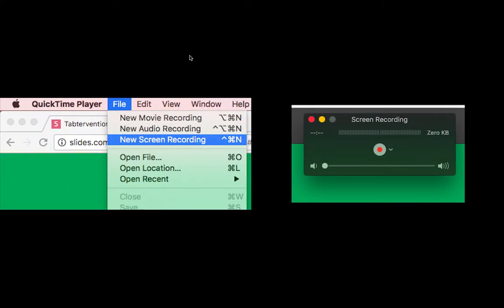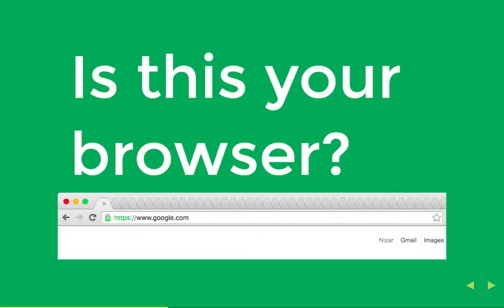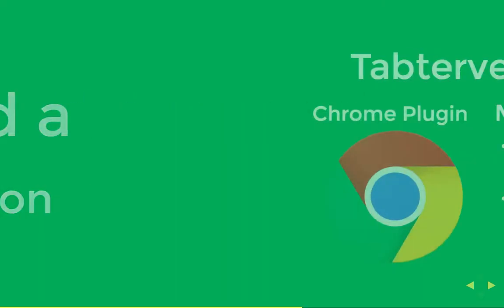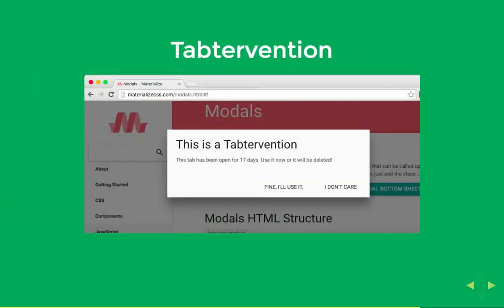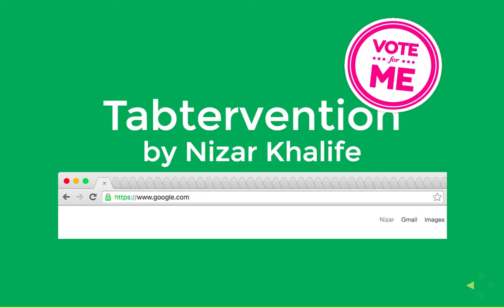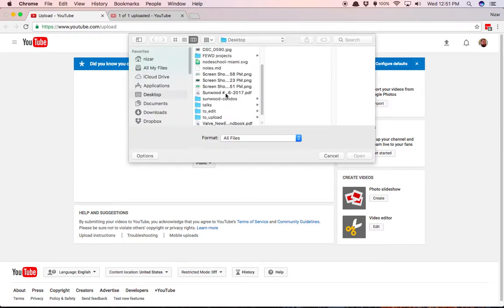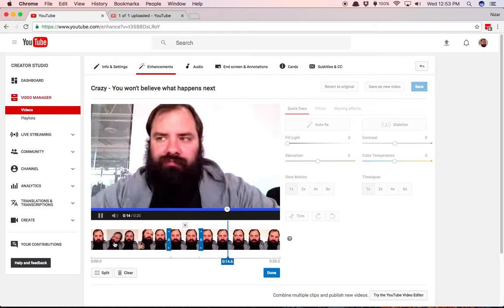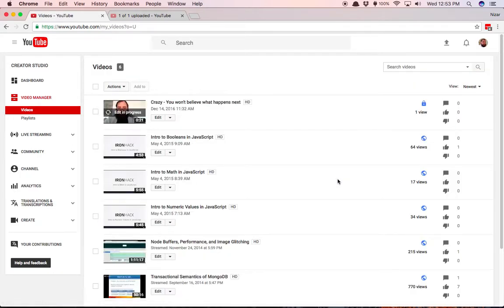How to record a presentation on your Mac for free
In this video, I'll walk you through how to use QuickTime Player to record yourself giving a presentation on your Mac and then upload it to YouTube for sharing with anybody.

This won't cost you a cent! All you need is a free program that comes with your Mac and an Internet connection access to YouTube (also free).